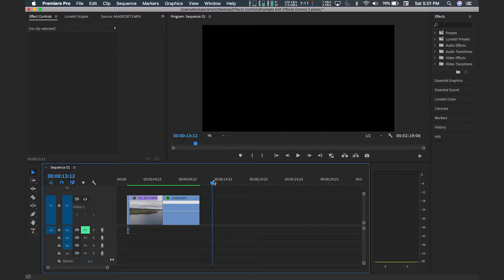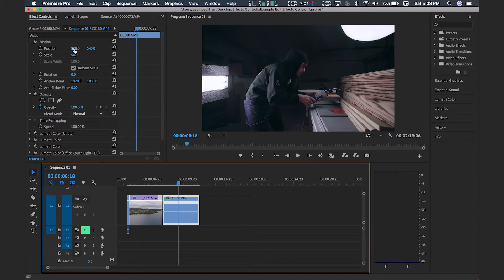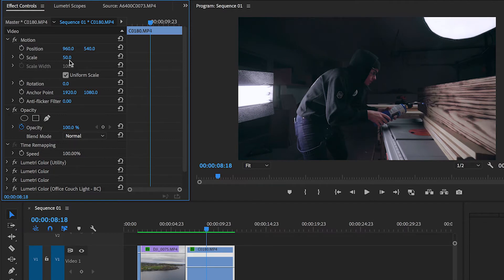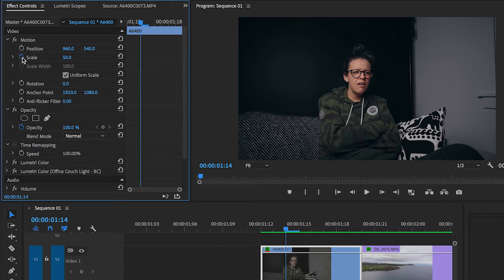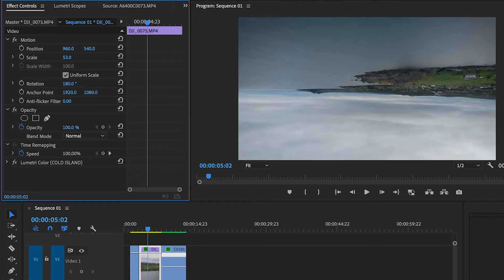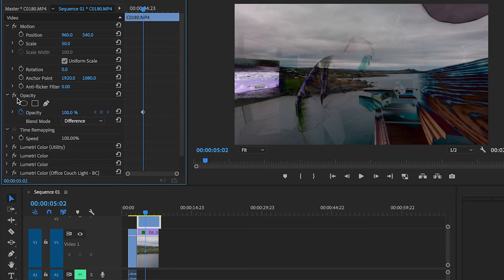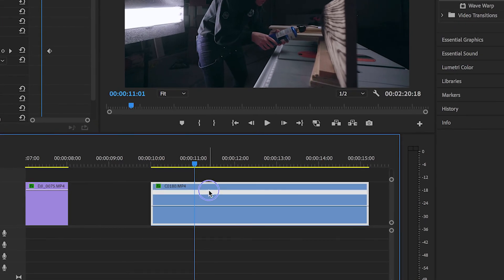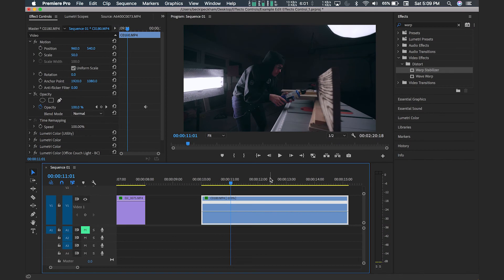Learn from the Pros | Setting Preferences & Auto Save with Becki & Chris | Premiere Pro Tutorial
Our Learn from the Pros for Premiere Pro tutorial series continues with new Host Instructors Becki & Chris. Join us for Part Six as Chris Nicholas walks you through the key preferences you need to know in the Settings Menu, and how set up Auto Save for success in Premiere Pro 2020.